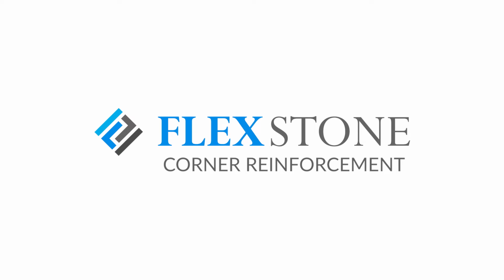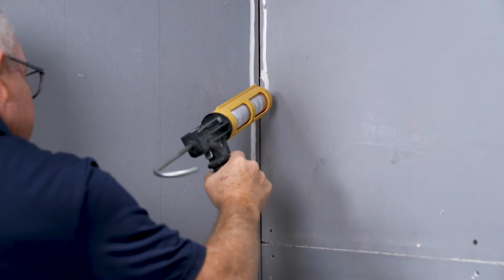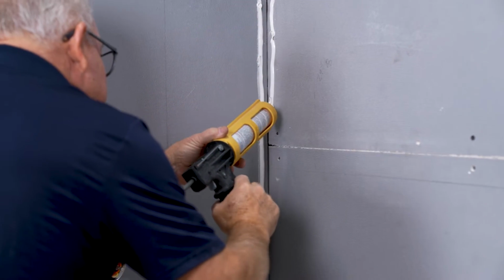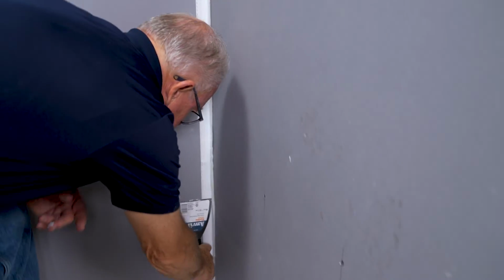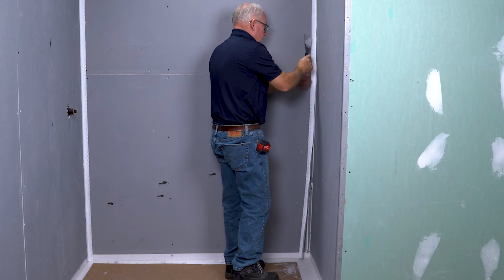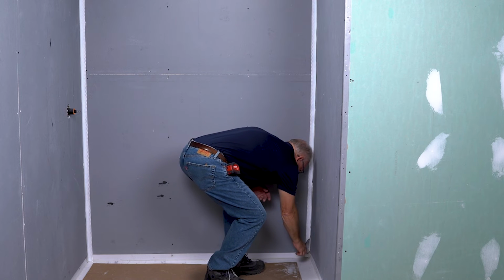FlexStone Installation - Corner Reinforcement Flashing Tape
Installation instructions for the FlexStone Corner Flashing Tape.